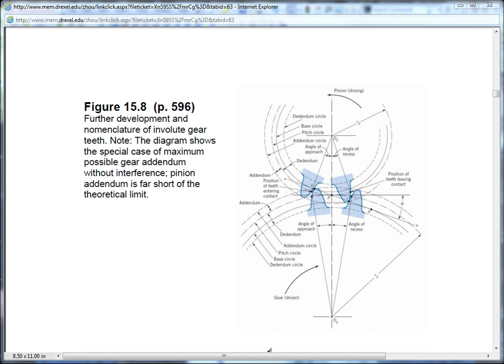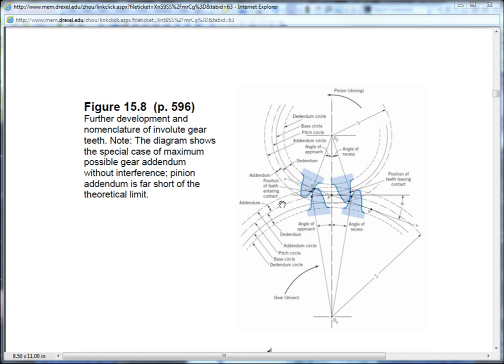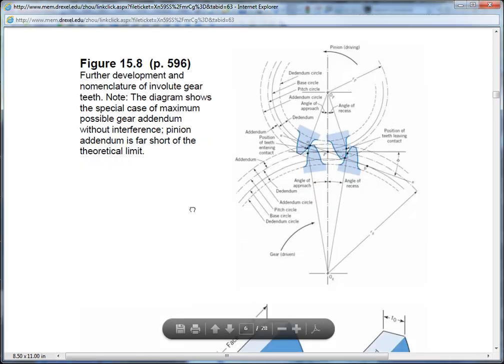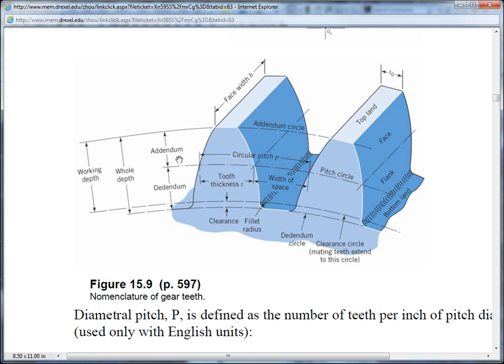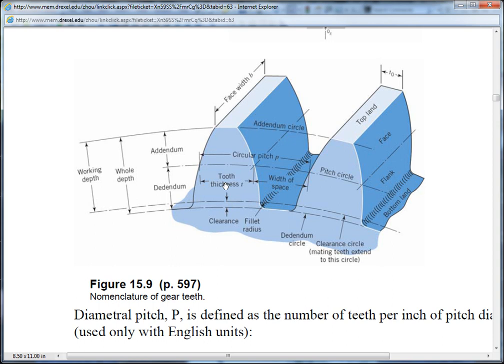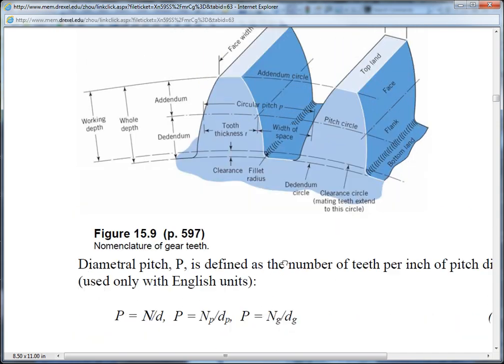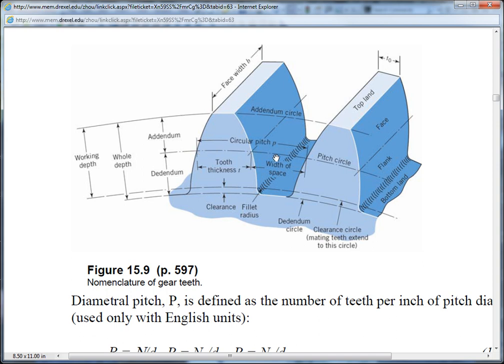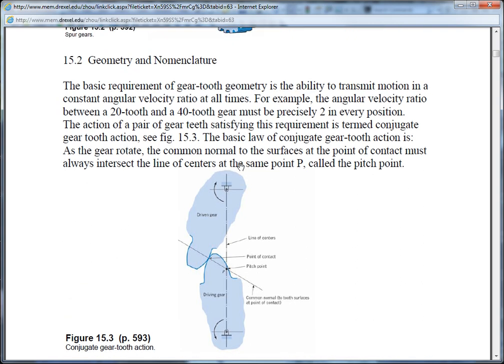Spur Gear Concepts Part I